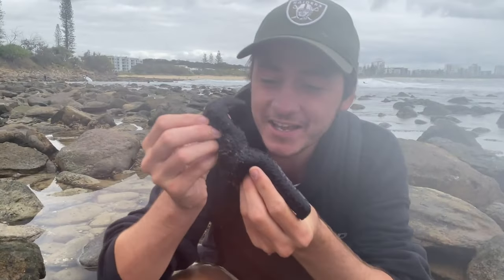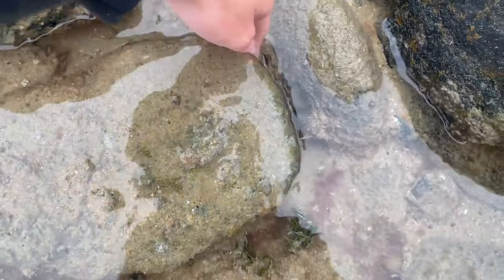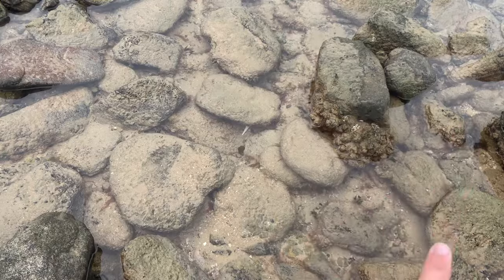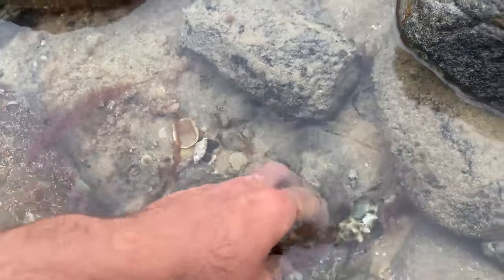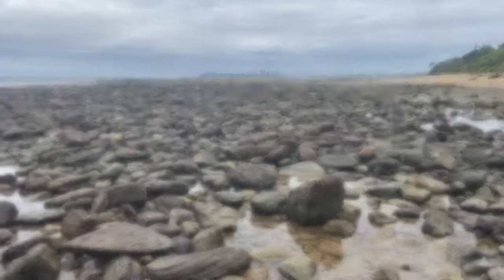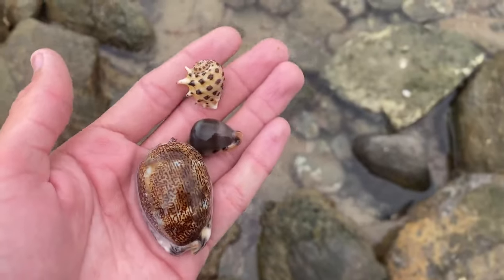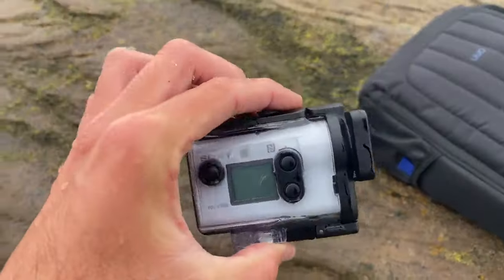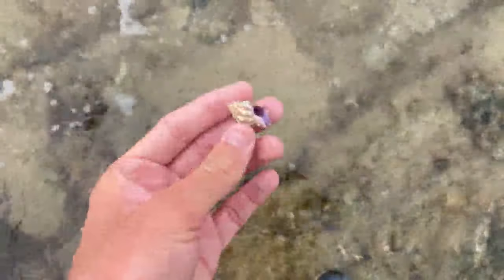Flipping rocks at the beach, found a dangerous cone shell! Shelling at low tide for rare seashells!